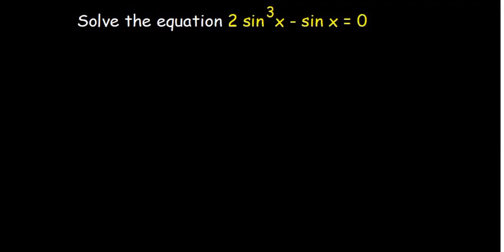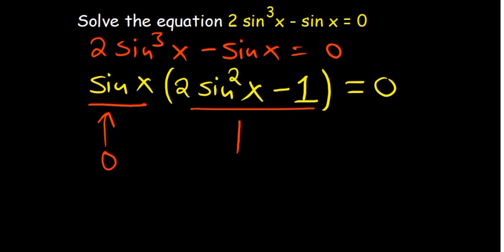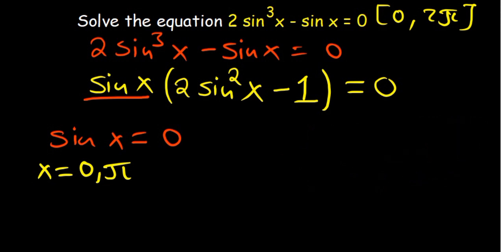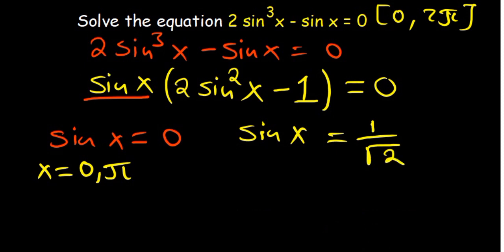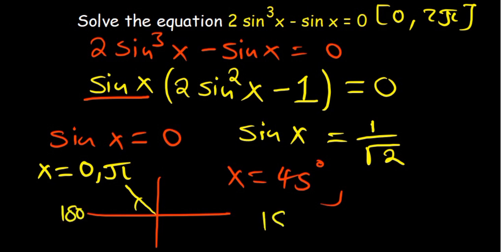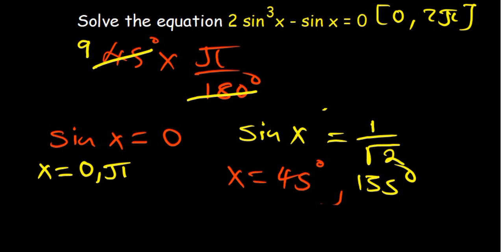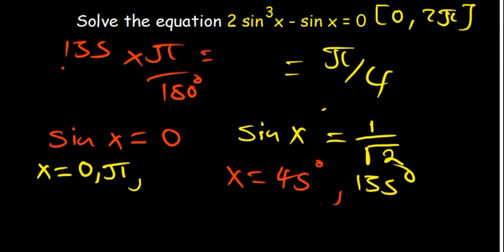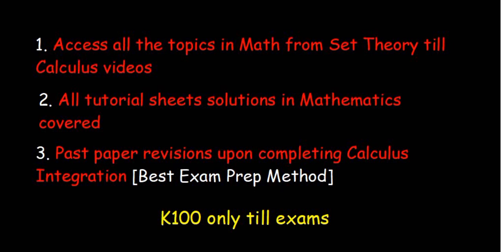Solve the equation 2sin 3x - sin x = 0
In this video we go over the basics of Trigonometry for beginners.It covers trigonometric ratios such as sine, cosine, and tangent.  It explains how to evaluate it using right triangle trigonometry and SOHCAHTOA, QUADRANTS, Conversions between degrees and radians and many more. This video is made for First year students in college and high school students taking Trigonometry.

We have videos covering the entire Trigonometry topic ranging from:
1.Identities
2.Double Angle Formulae
3.Trigonometry equations
4.Sketching
5.Tutorial sheet(UNZA STUDENTS)

Upon registration you get to access all other topics from SET THEORY TILL CALCULUS.